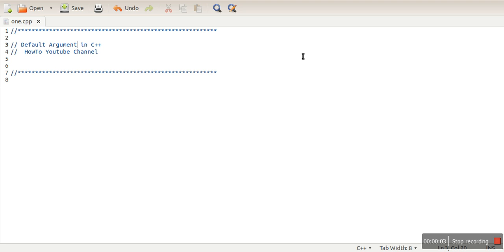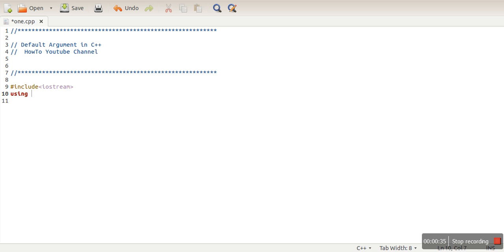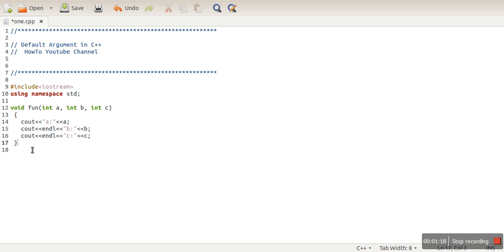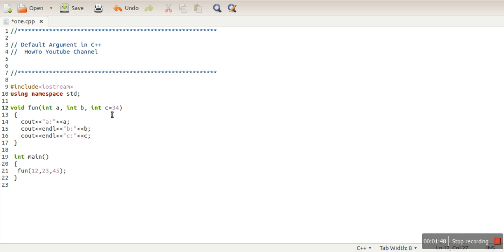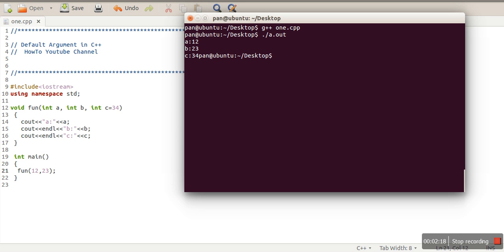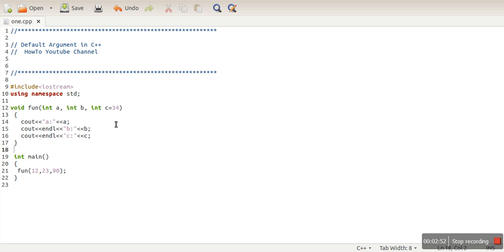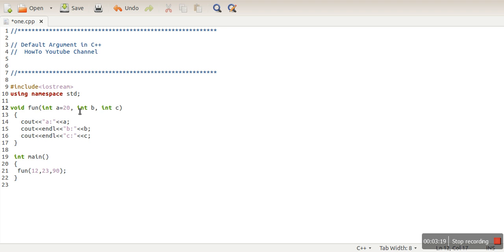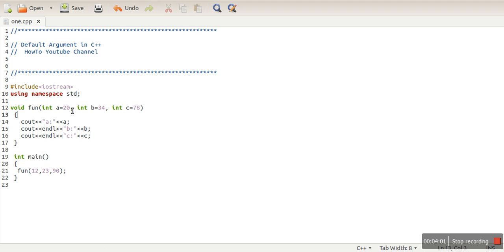Default Arguments in C++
Default arguments have some default values which will be used in case if those argument not passed while calling funciton.